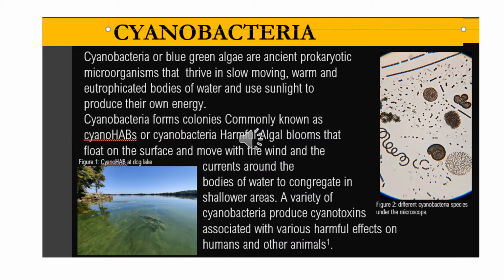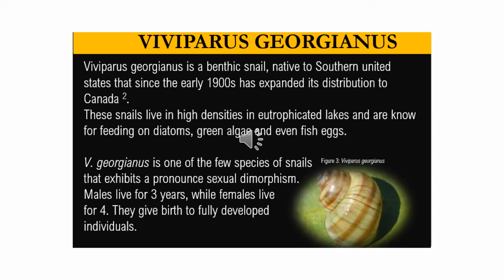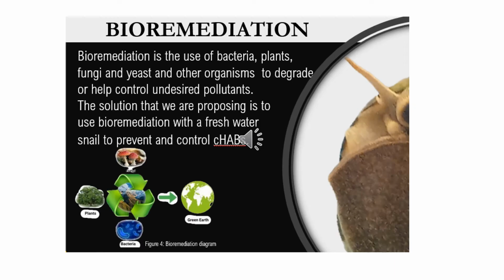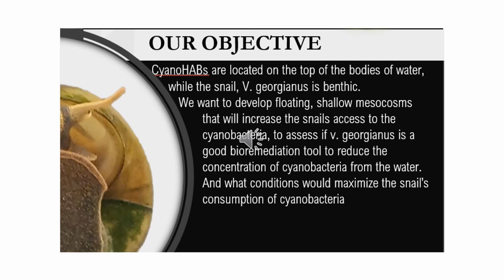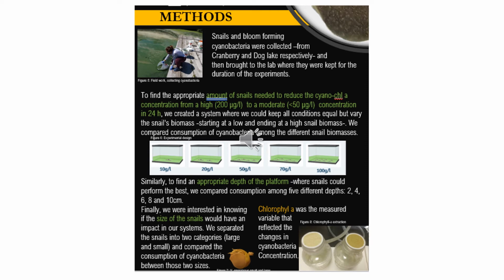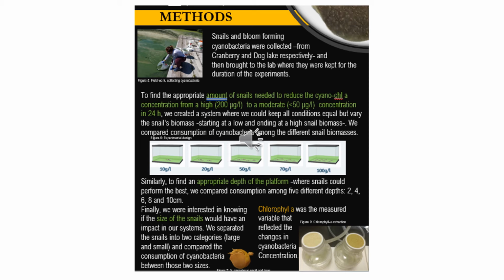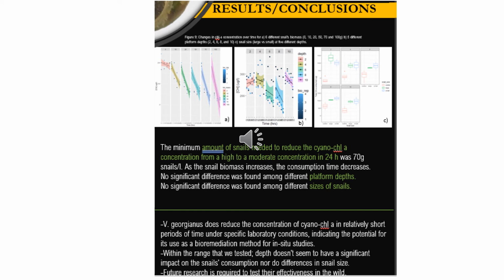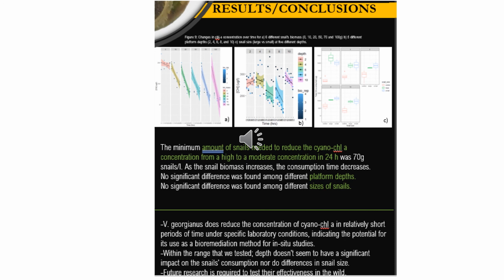Kelly Estrada - Bioremediating Cyanobacteria Using Aquatic Snails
In a rapidly warming world, Cyanobacteria Harmful Algal Blooms (CyanoHABs) have the potential to become a more pressing issue on a global scale. CyanoHABs’ effects on the well-being of ecosystems and detrimental impact on animal and human health demand economical, environmentally friendly solutions. It is critical that if CyanoHABs are to be reduced or eliminated, we must consider the long-term implications of potential solutions. Algaecides, artificial mixing, flushing and flocculation are techniques used to mitigate CyanoHABs; however, these strategies are only temporary, small scale, costly and impact ecosystems, and should be combined with the reduction of nutrients in the water, which is not a plausible option given nutrient load reduction costs and current demands of agriculture and industry. Our research has shown that the benthic snail V. georgianus can consume cyanobacterial cells under specific conditions. By using V. georgianus to bioremediate cyanobacteria, we can not only help mitigate the problem but also prevent the negative impacts of other chemical and physical methods. Although V. georgianus is already in the lakes where algal blooms are present, it is unable to access it for consumption. There is still the problem of how to overlap the interaction between a benthic snail and CyanoHABs floating colonies. Knowing that maximum oxygenation of the water occurs at the surface and that below a certain depth the snails will not be able to access cyanobacteria, we are interested in implementing floating shallow mesocosms with different snail densities and platform depths. By breaking the barrier between the two species, we could provide a solution to the issue of CyanoHABs without introducing a problematic new element to already troubled water sources. If the snails have their functional needs met in their new surface label mesocosms our prediction is that they will consume CyanoHABs consistently and effectively.